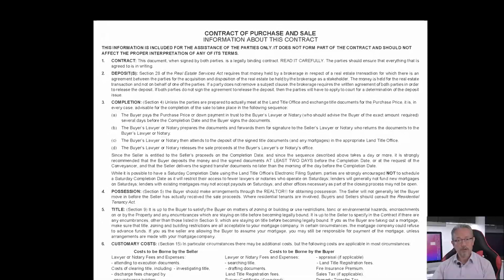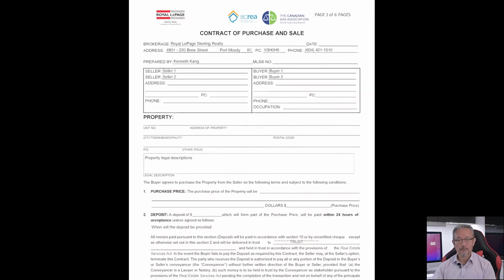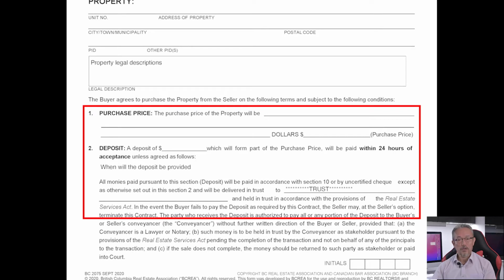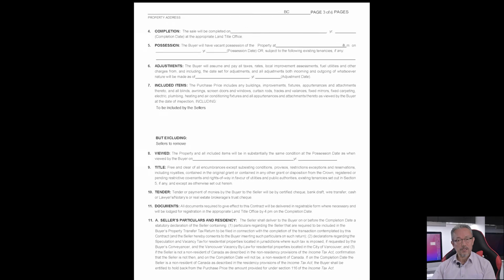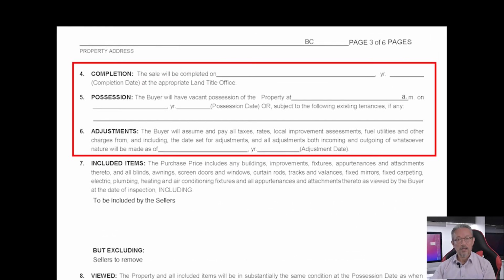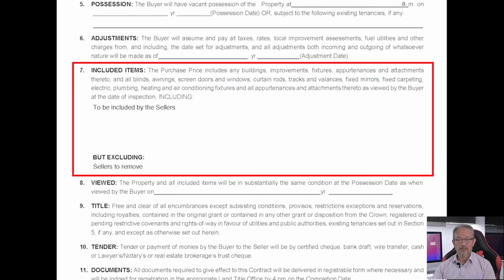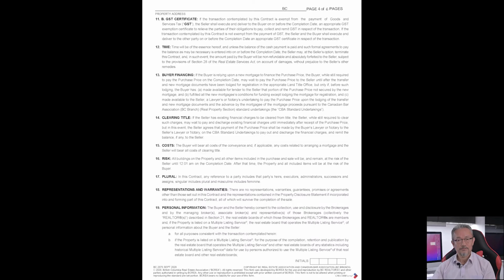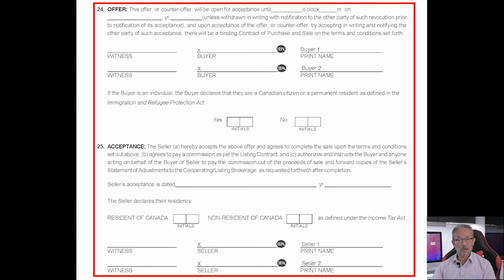Contract of Purchase and Sales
I will be discussing what is the Contract of Purchase and Sales (CPS) to better understand before you need to sign.